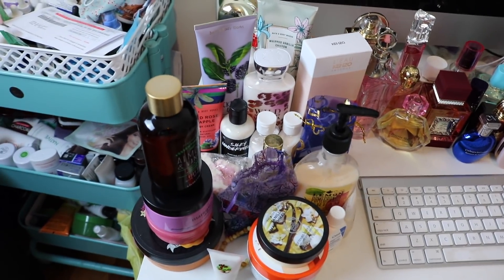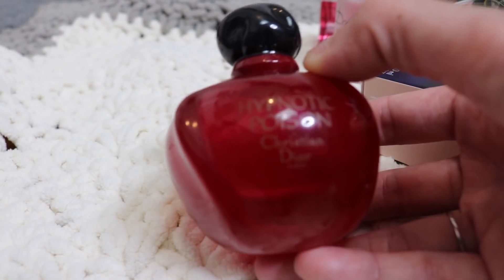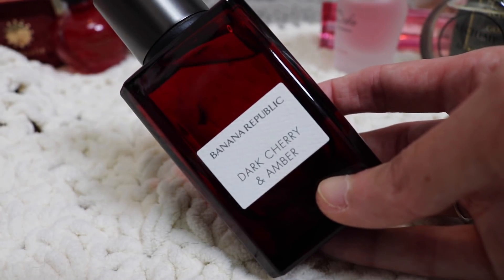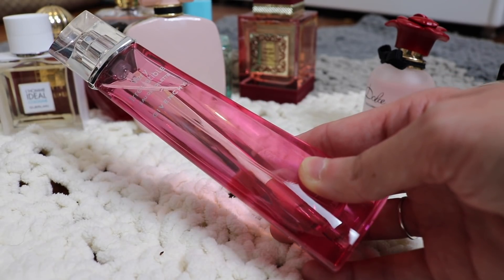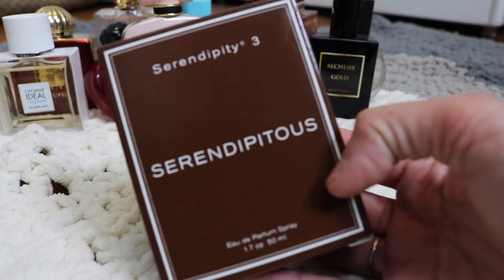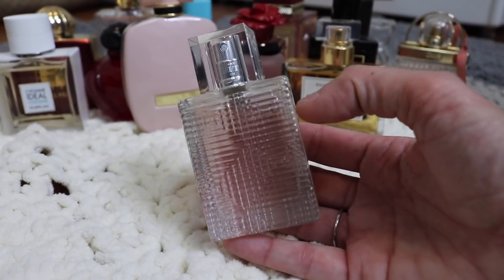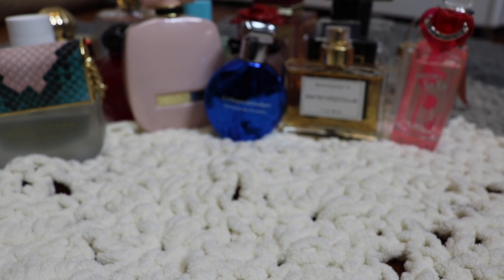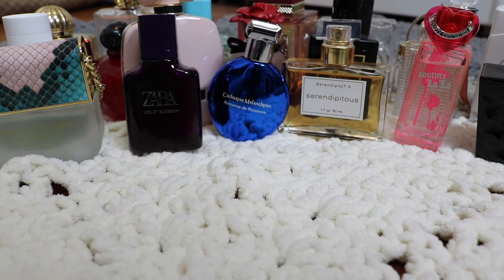Full Perfume Collection Tour Part 1 // Going Through Every Bottle I Own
Hey Everyone! Today I will be starting to upload a series of probably 10 videos going through my entire perfume collection. I am kind of doing a de-clutter at the same time. I wanted to tell you a bit about each scent so this made for many videos that I will be uploading every day until we get to the end. I hope you enjoy this format!! Also, I will not be listing the scents below as there are too many to list. This has been my most requested video and it was a massive undertaking so I really hope you all enjoy!!